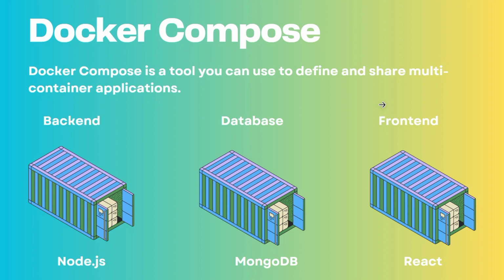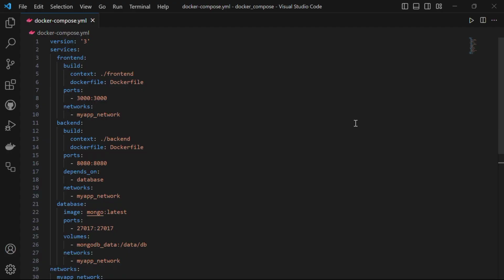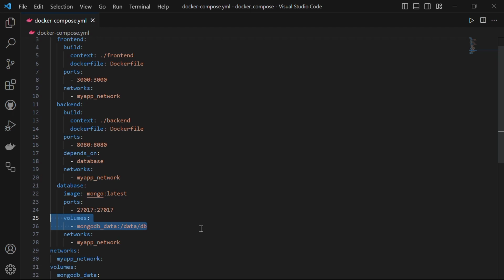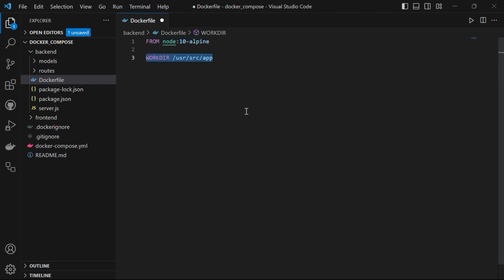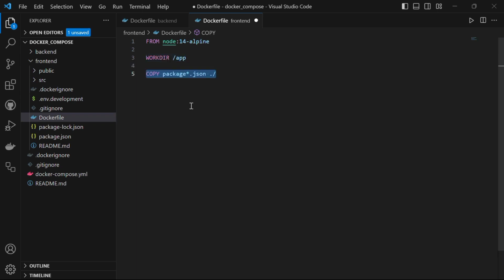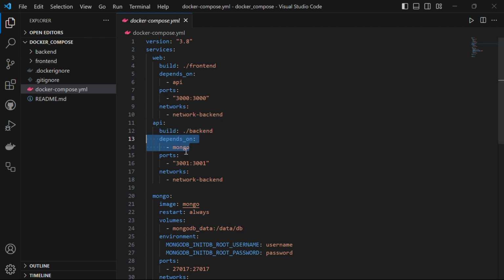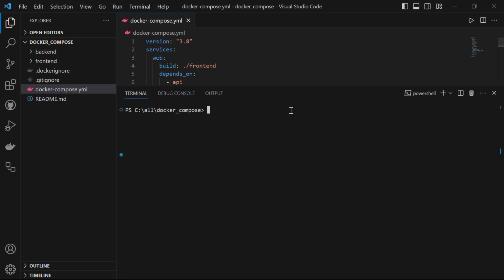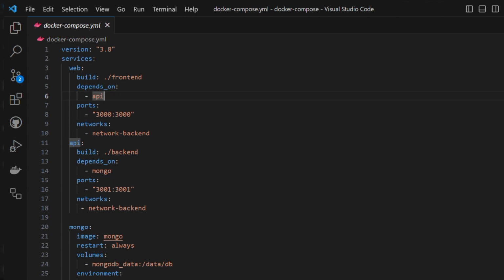What is Docker Compose and How to Create a Docker Compose file?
In this video, I tried to explain Docker compose and how you can build a docker-compose.
You can also refer to my website for a better understanding of this topic.

Chapters:
0:00 Intro
0:04 What is Docker Compose
1:04 Docker Compose YAML File Structure Overview
1:41 Install Docker Compose
2:35 What is YAML
3:08 Docker Compose YAML file Structure Explanation
6:33 Working with To-Do List Application
7:08 Creating Docker file for the backend
9:24 Creating Docker file for the frontend
10:40 Docker Compose file for To-Do list app
15:00 Starting the App
17:30 Thank You!